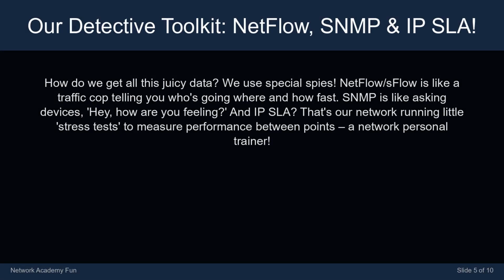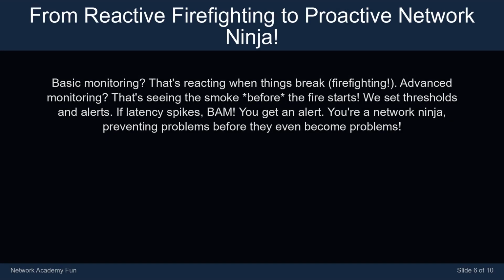The Network's Pulse Check: Advanced Performance Monitoring!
Today's Lesson: The Network's Pulse Check: Advanced Performance Monitoring!